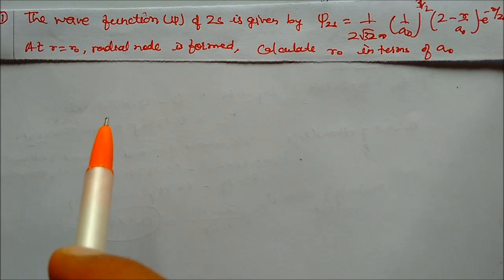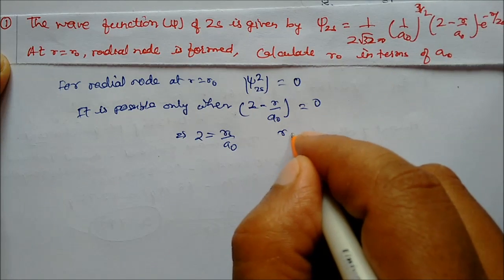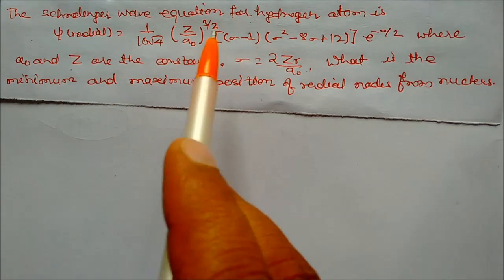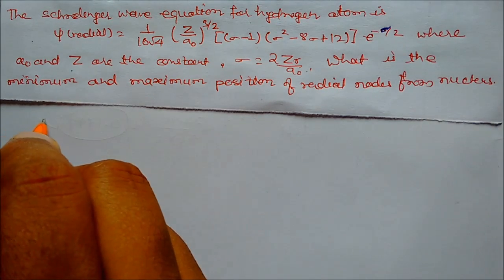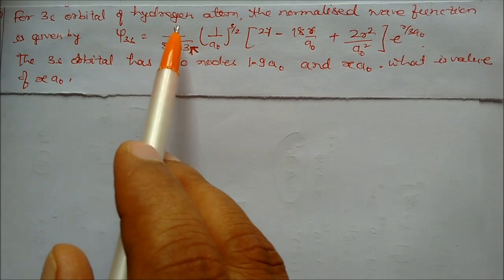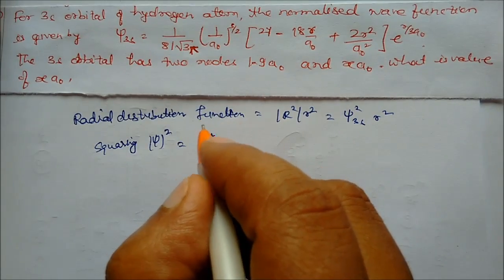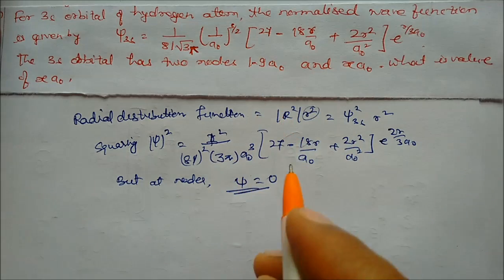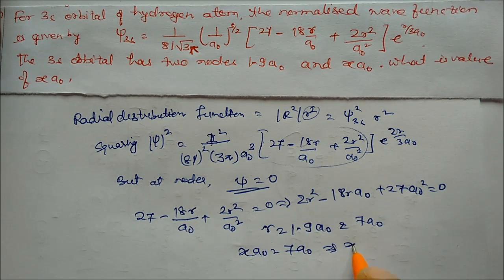Schrodinger wave equation: Solved Numericals